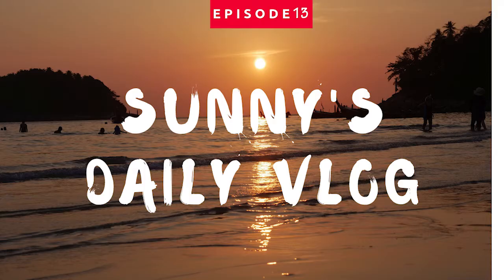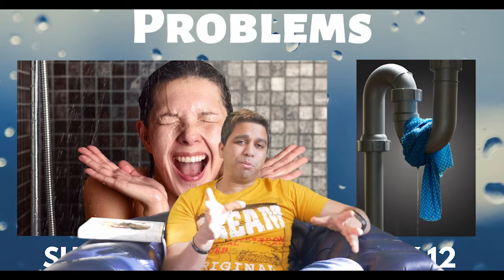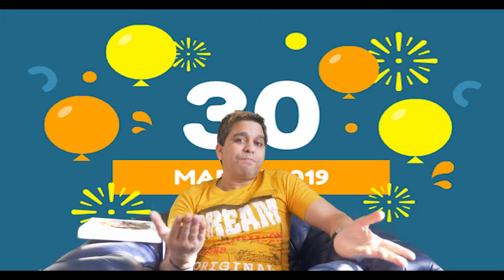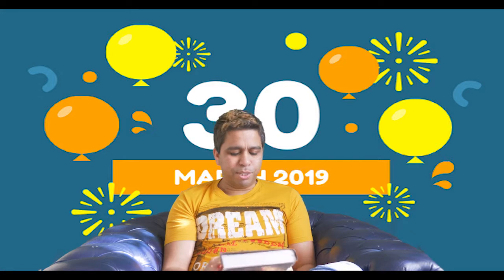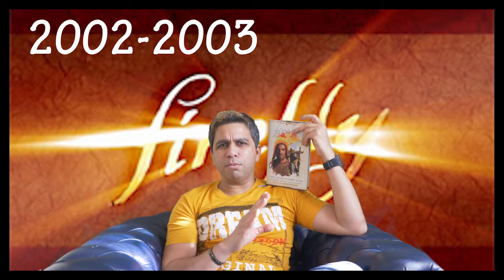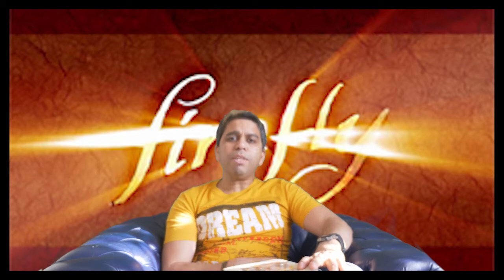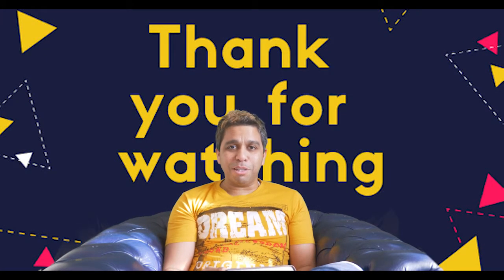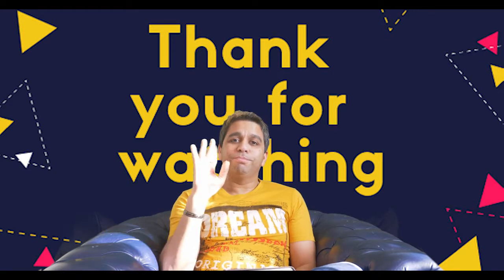Sunny's Daily Vlog - Day 13 - Firefly Book review - The Magnificent Nine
Once again I try the green screen as I give you my thoughts on the book "Firefly - The Magnificent Nine"

Amazon UK
The Magnificent Nine
Big Damn Hero (Got it, not read it yet)
Amazon US
The Magnificent Nine
Big Damn Hero

* My Gear *
Amazon UK links
** My Mirrorless camera - Panasonic GH5
** My K&F Concept tripod
** Osmo Pocket ND Filters (Neewer) (Watch SunnyDailyVlog for tests)
** My Osmo Pocket
** Osmo pocket expansion kit
** Osmo Pocket Wireless Module by DJI
** Osmo Pocket Gimbal cover
** Gopro wrist strap
** Snake-Bendy flexible camera holder
** Classy looking 10000 mah Power bank
** Neewer Tripod screw mount
** Hotshoe mount for GoPro (I use it with Osmo Pocket)
** 128 GB USB-C and USB Flash drive
** Anker USB SD and Micro SD parallel card reader
** Joby gorillapod
** USB-C Extension cable
** Mobile holder for tripod
** Osmo Pocket unofficial tripod mount
** Rubber bands - Better than the ones I bought from Tesco
** Backpack for Osmo Pocket
** Add this Hard Drive Case also - It will be free when you do checkout
** 90-degree USB-C adapter
** Popup photo backdrop
** A pop up green screen (I don't have it yet)
** Firefly - Maginificent Nine
** Green Paperclips
** Osmo Pocket Selfie Stick

* My Gear *
** Osmo Pocket accessory mount
** Osmo Pocket tripod mount, unofficial
** Osmo Pocket ND Filters
** Osmo Pocket
** Osmo Pocket Wireless Module
** PolarPro WiFi Tripod Adapter for DJI Osmo Pocket (for WiFi Base Accessory)
** Joby gorillapod
** USB-C Extension cable
** 90-degree USB-C adapter